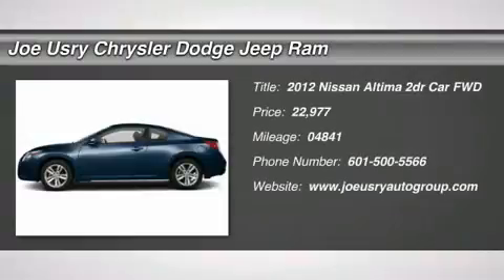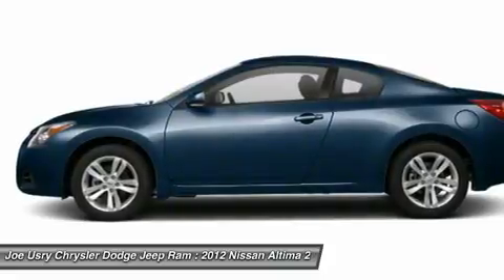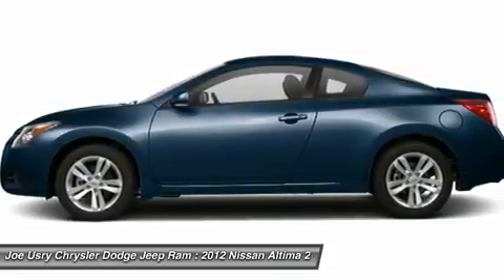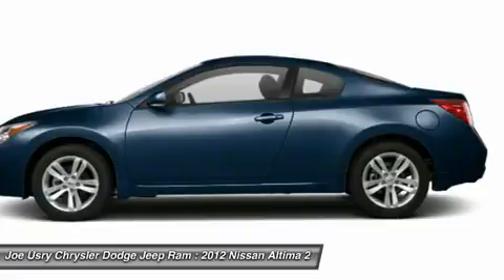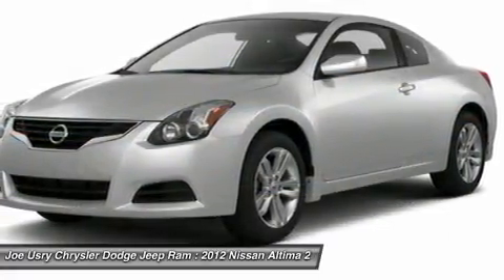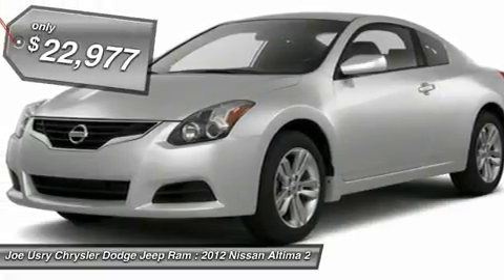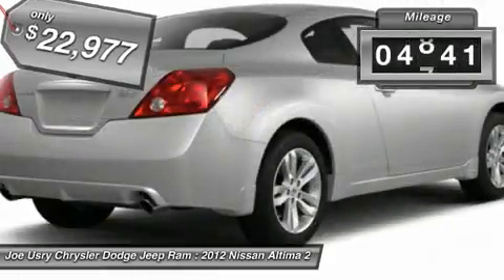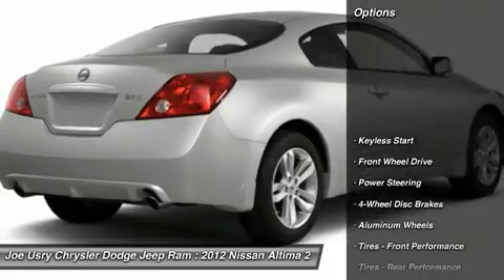2012 NISSAN ALTIMA Jackson, MS PC192707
2012 NISSAN ALTIMA Jackson, MS
Stock# PC192707

5395 I 55 N.

Looking for the right car? Today could be your lucky day. With 4841 miles, this Navy Blue Metallic, 2012 Nissan Altima equipped with Variable transmission could be yours. Request more information and set up a test drive right away.